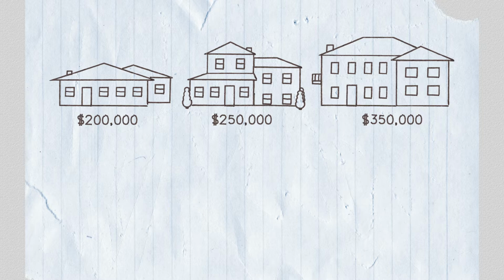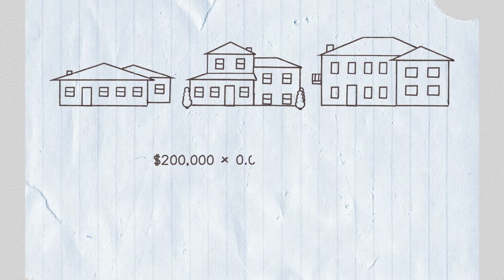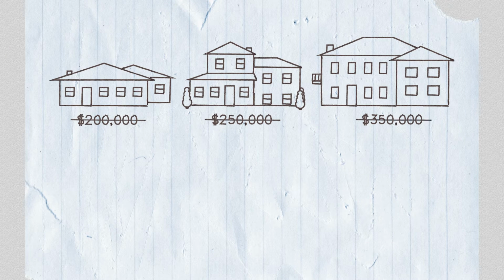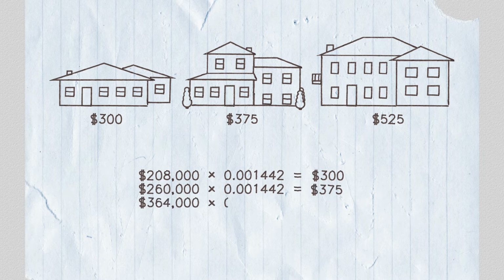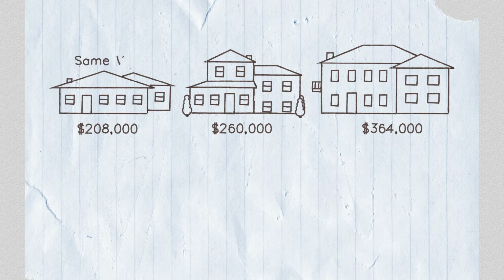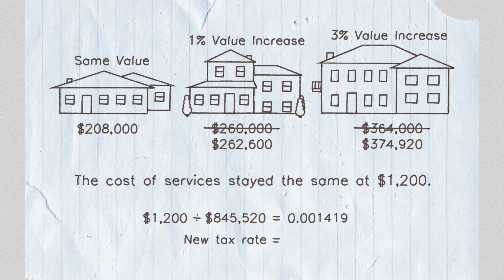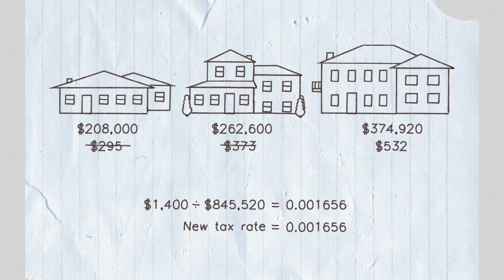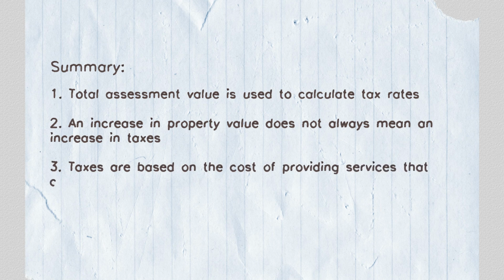How Assessment and Municipal Taxation Works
Learn about how property assessment and taxation works in the City of Camrose.